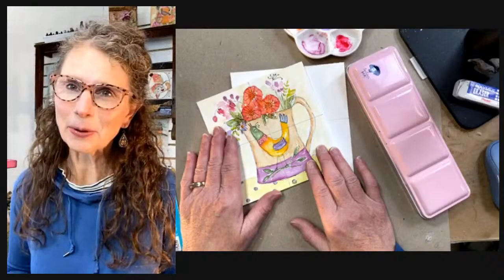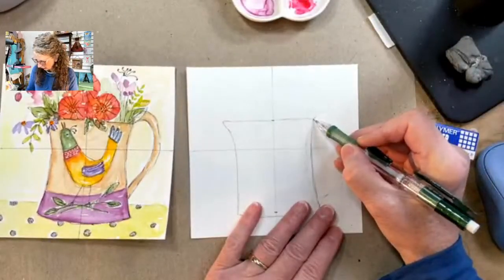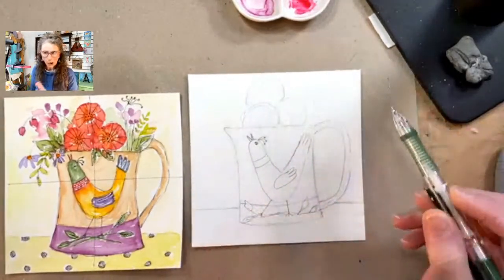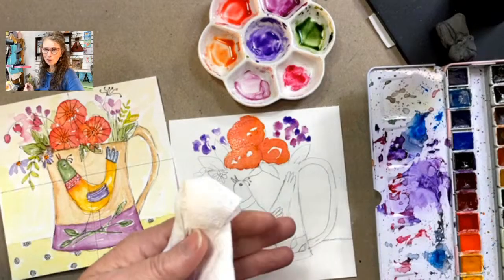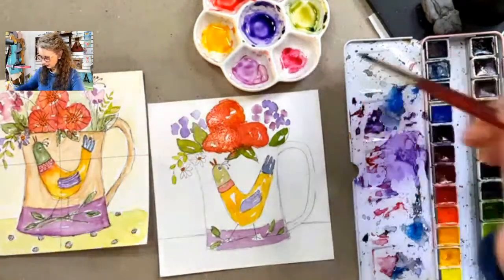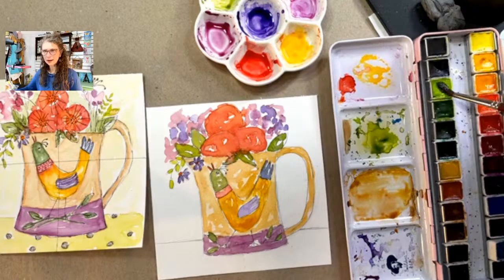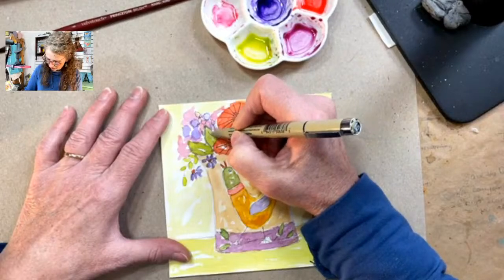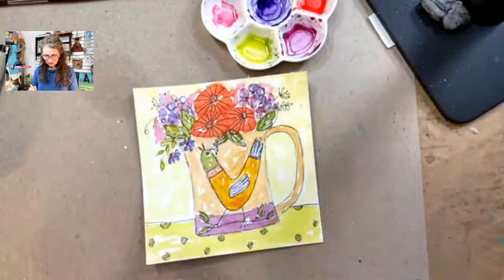How to draw & paint a Watercolor Bouquet of Doodle Flowers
I will lead you step-by-step how to draw and paint/watercolor this whimsical bouquet of doodle flowers with an easy-to-follow tutorial. I will be using simple drawing materials and using student grade watercolor paper and watercolors. I will explain the simple drawing shapes so you can follow along easily. Once have drawn the bouquet you can use whatever medium you would like to add the color. I will explain beginner watercolor concepts and walk you step-by-step how to create an easy watercolor painting.

0:00 Introduction
0:18 Supplies Used
1:30 Drawing Steps
11:56 Watercolor Steps
28:51 Pen Work